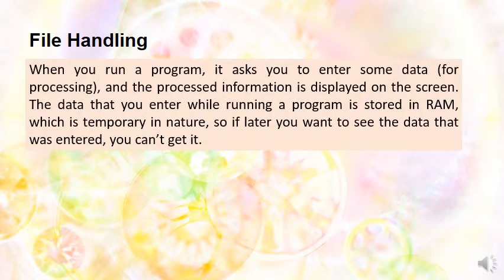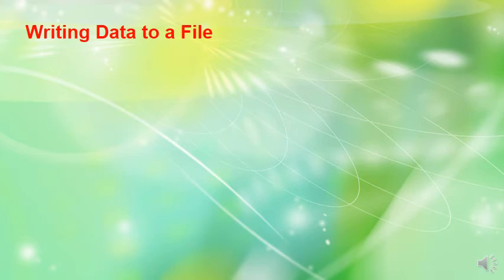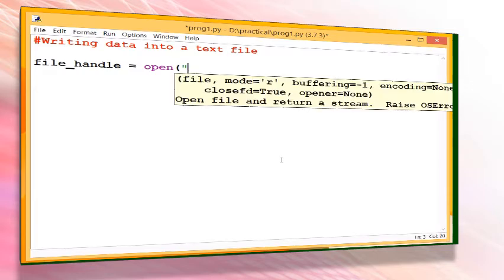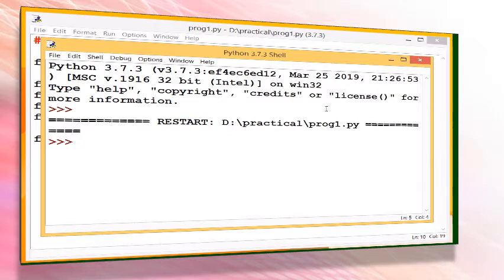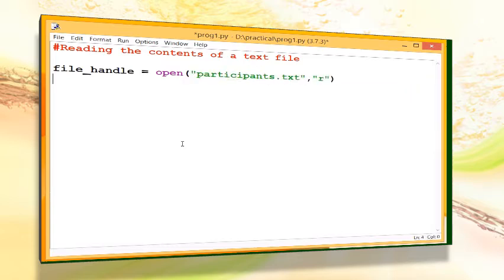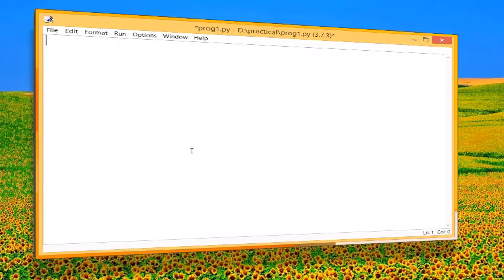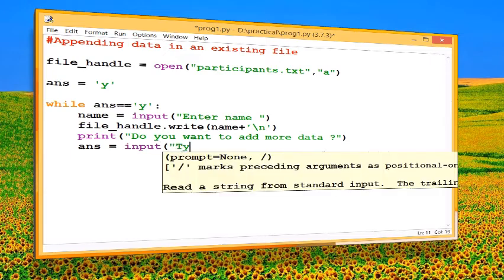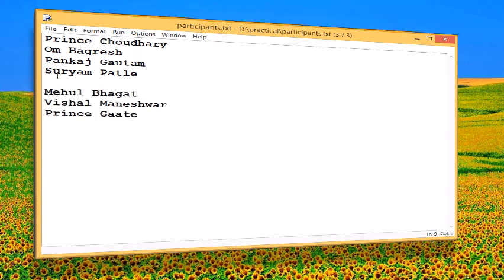File Handling in Python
Educational video to explain about File handling in Python Programming
Prepared by Sunil Kumar Bhele PGT CS Kendriya Vidyalaya Malanjkhand